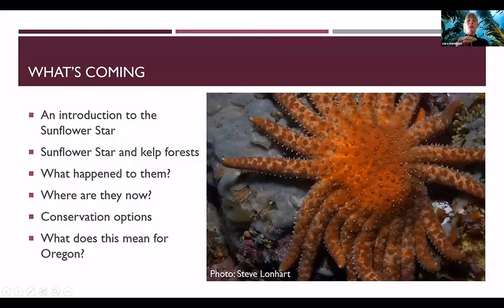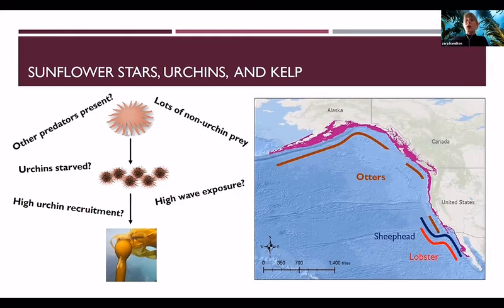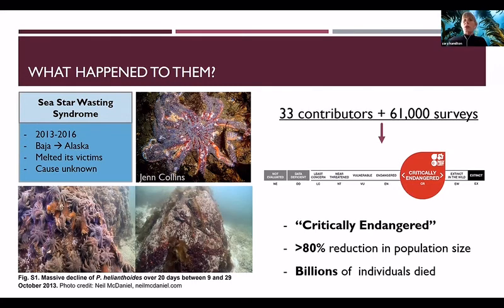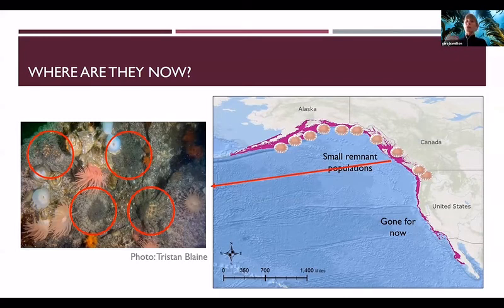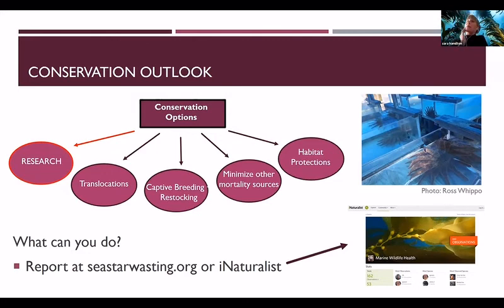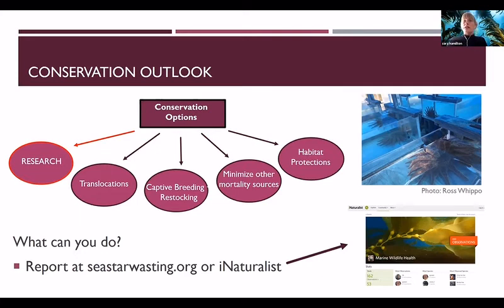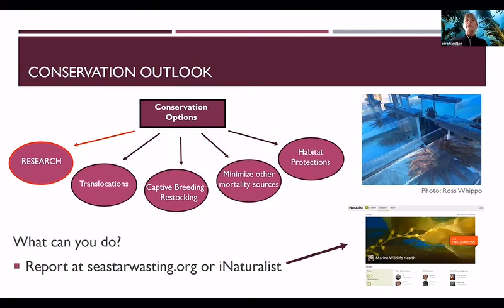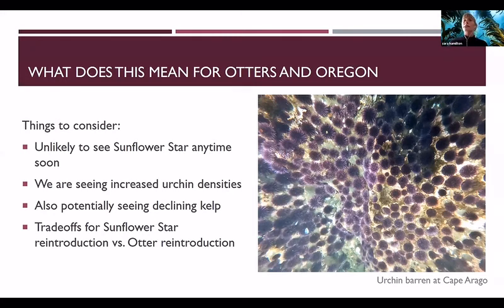#2 Sarah Hamilton: 2020 Elakha Alliance Sea Otter Virtual Science Symposium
OSU graduate student and marine biologist Sara Hamilton discusses the conservation status of the sunflower sea star (Pycnopodia helianthoides) following the population collapse due to the sea star wasting disease.